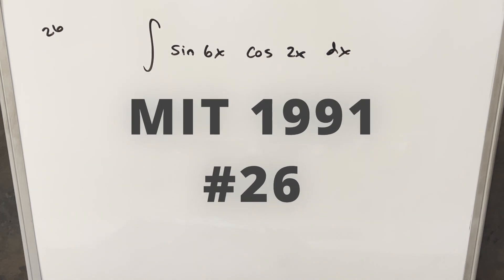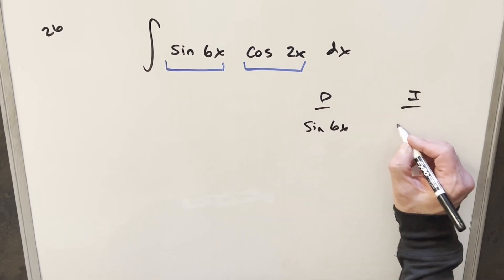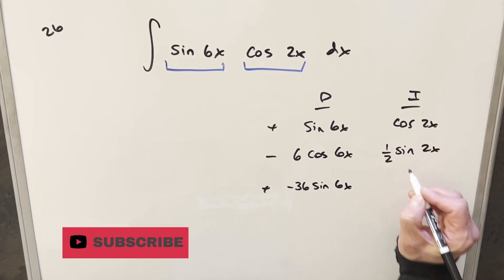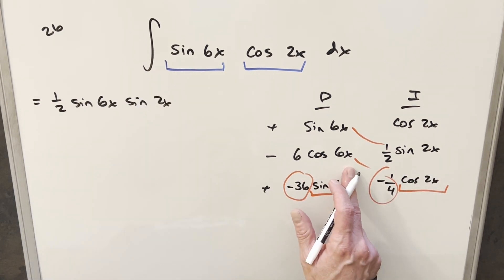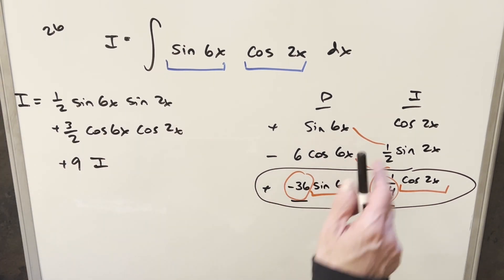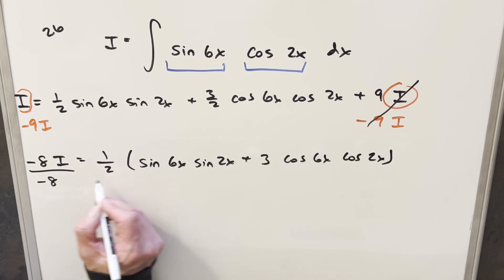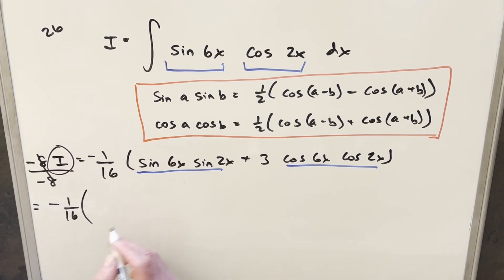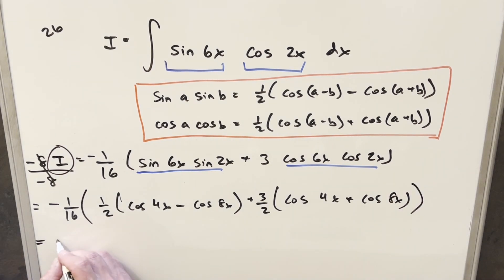3rd Method! MIT Integration Bee 1991 #26